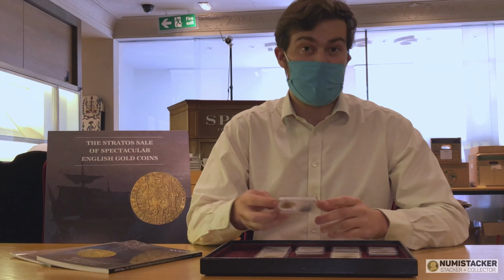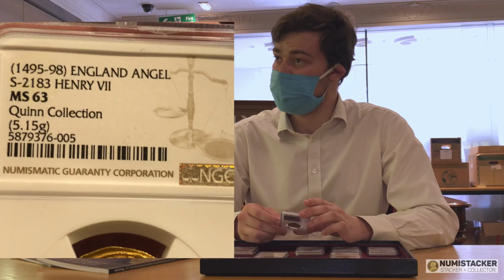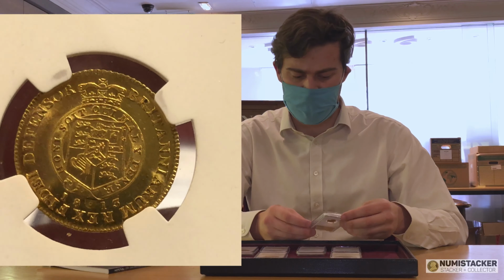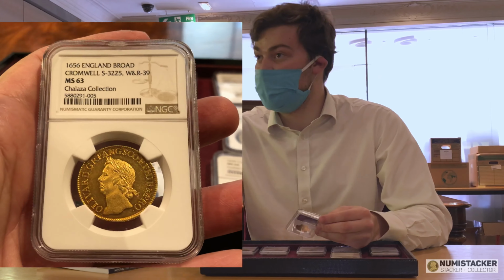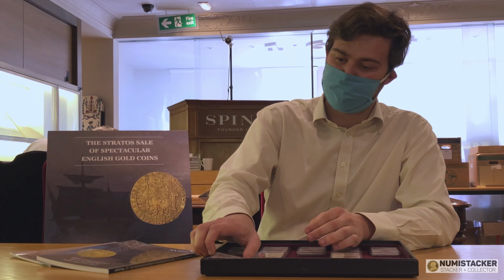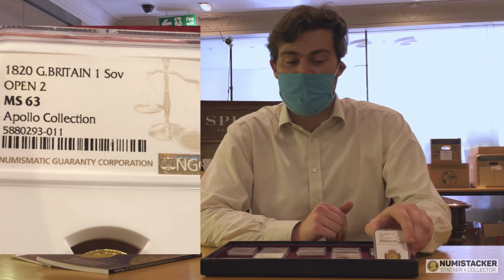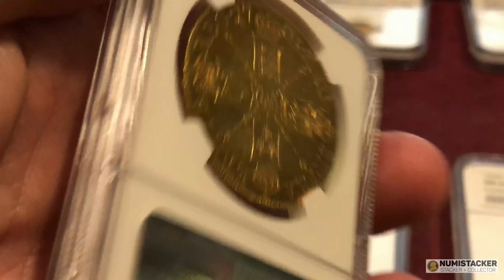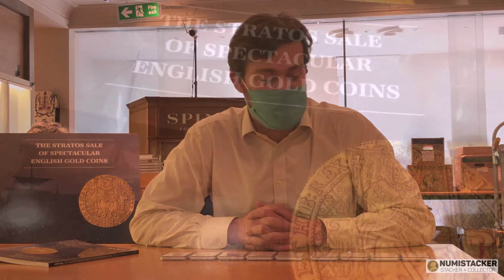Numi talks to Greg of Spink about The Stratos Sale of Spectacular English Gold Coins!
Some of the best coins in the world find their way to Spink and today I chat to Greg from Spink about the Fabulous Statos Sale of English Coins. Some of the best pieces ever will come up for auction on Tuesday including an 1819 sovereign one of only 11 known.

When you contact them say Numistacker sent you...

Join the best coin community on the internet the Numistacker facebook group to discuss coins old and new and learn from members then join

922 Coins and investment alternatives have shown their strength through the crisis and graded coins are more popular than ever. Lets look at the stories behind some of the latest results.